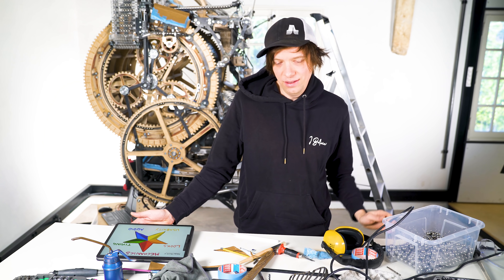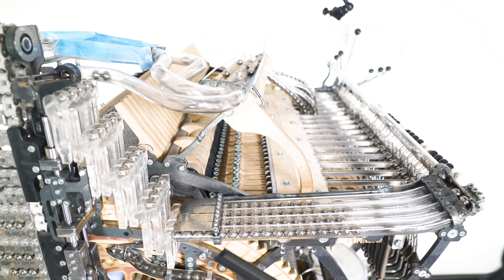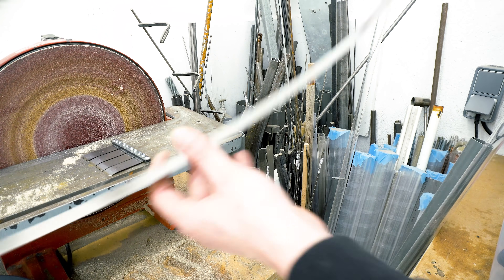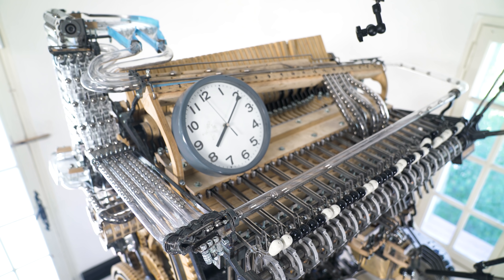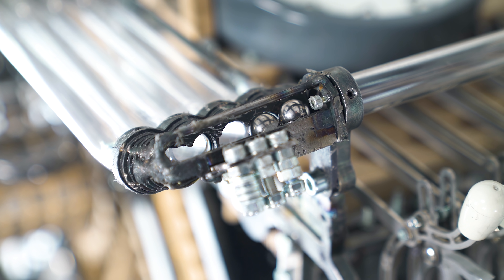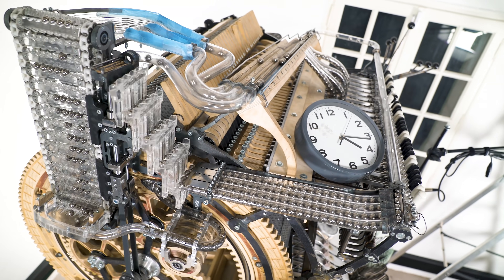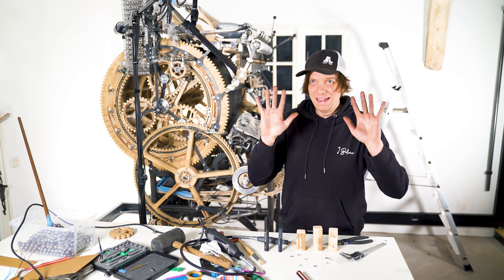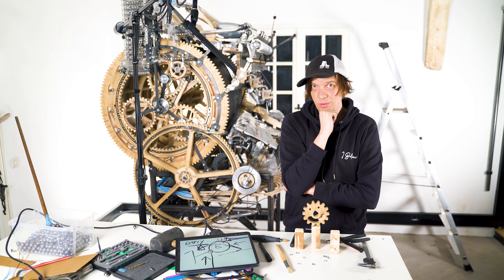Marble Machine X Fish Stair Upgrade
Marble Machine X Daily #12 - Making Sure that the Marble Loop is mechanically stable.

Sub story of this video that I didn't manage to tell properly inside the video itself:

There is an anti-fragile solution to everything you have seen me battle with in this video:
- Skip the divide by four,
- route the marbles to the first step of the fish stair without constraining them, just an open marble canal, four marbles wide,
- at the bottom of the fish stair make a large "tray" like a bucket with deep walls,
- let the bottom step of the fish stair dig out the marbles from the bottom of the tray.

- It will be a little messy, sometimes two marbles will try to ride at the same time but they will fall off and into the tray again.
- Perhaps some steps of the fish stair will be empty when the marbles fought for the same spot kicking each other out.
- This eliminates the empty PMMA pipe timing issue with the marble getting stuck and allows the fish stair to run dry without mechanical issues.
- No need for the divide by four or even marble count across the four PMMA pipes leading into the fish stair.

The above solution is the Engineers solution, and I will fall back on that if the current tuned system ever shows another sign of malfunctioning.

Keeping the divide by four since it looks cool and seems ("SEEMS") to work right now is the artists solution.
Keeping a steady marble count is pretty simple ("PRETTY SIMPLE") once the machine has played for some time the marble count in the fish stair cue is very steady.

SUMMARY #1: This is the same kind of tweaking as before, and I am not proud about it. I do not trust any designs that need this kind of tweaking anymore. If I could make designs that didn't needed tweaking, now THAT would make me proud. Perhaps one day when I build a kitchen table or something. I am becoming more critical than ever, I started as uber-naive so maybe me cultivating a new uber-critic side is the light in the Marble Machine X Tunnel.

SUMMARY #2:
Y'all are awesome!